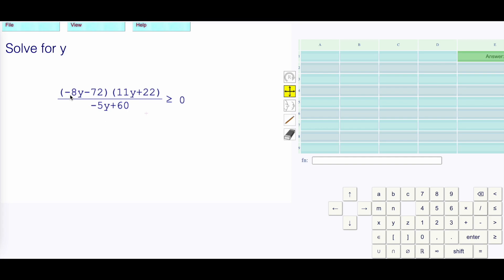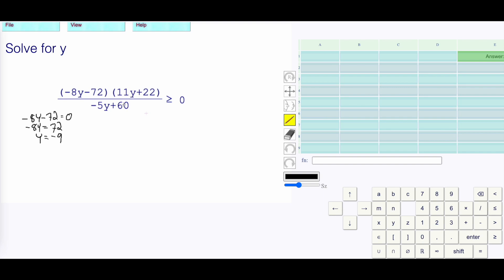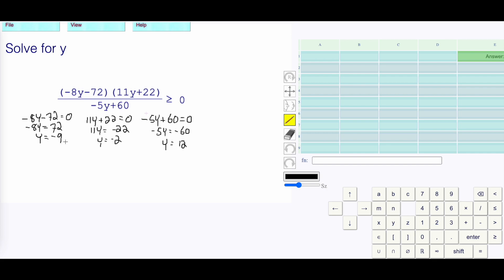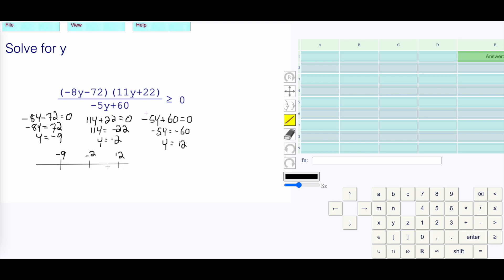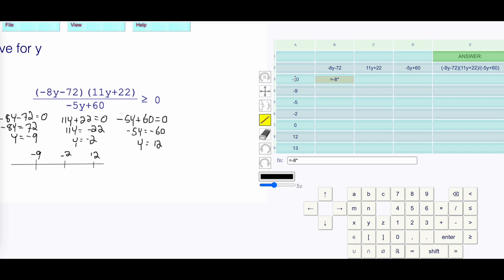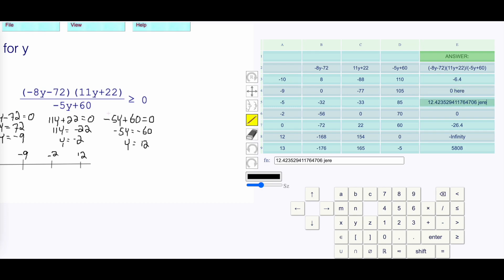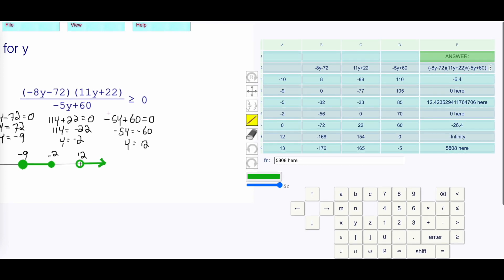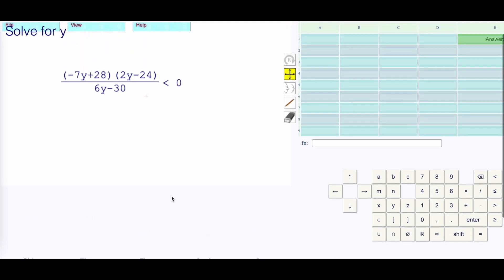Level 17 Inequalities With Rational Expressions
Level 17 Inequalities With Rational Expressions. From the Equations Math Program.